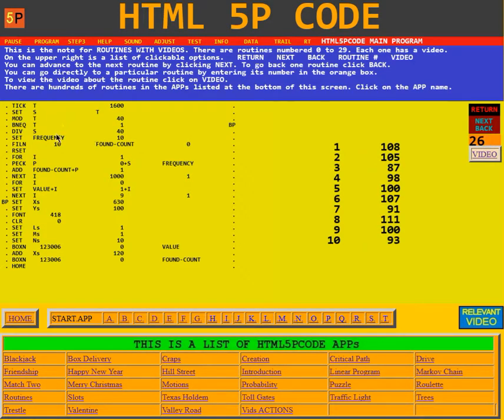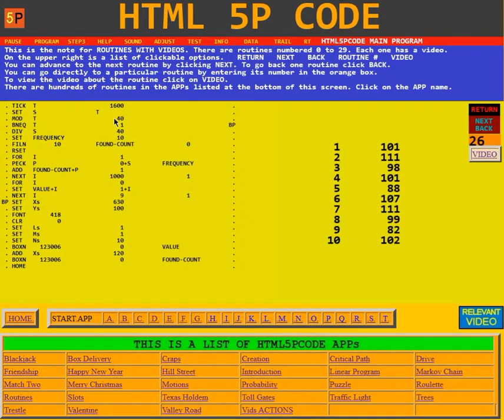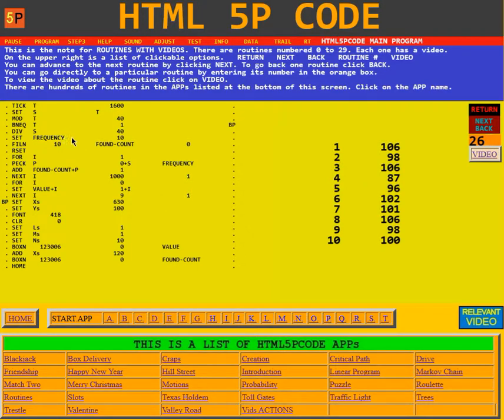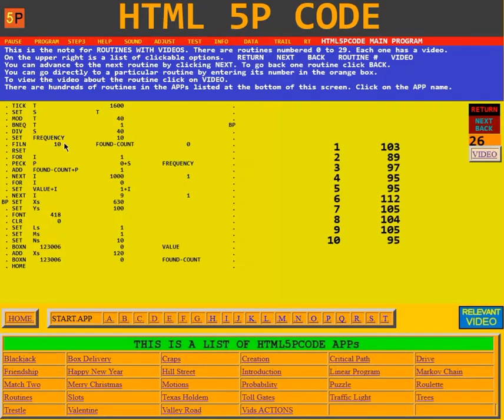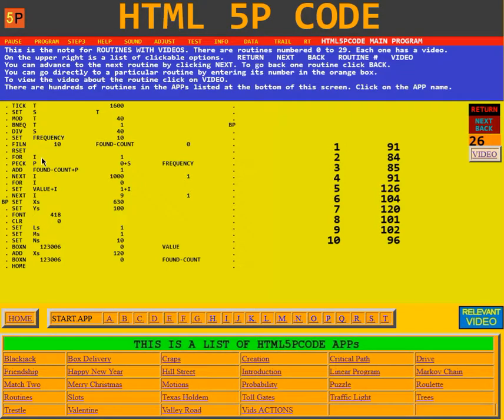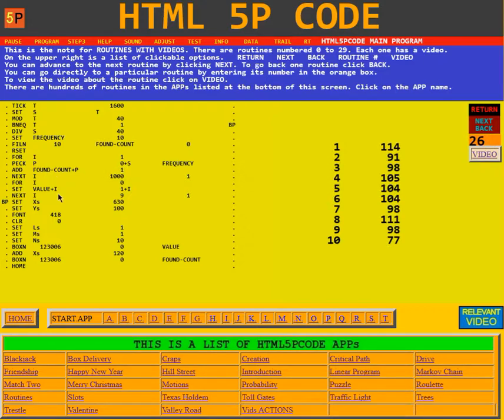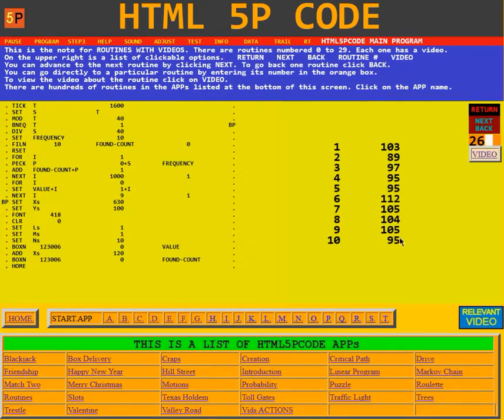HTML5PCODE HOMEPAGE ROUTINE 26